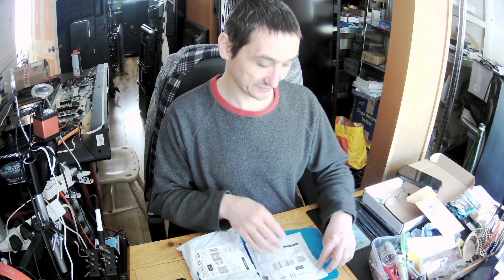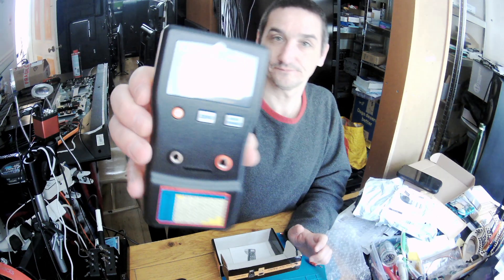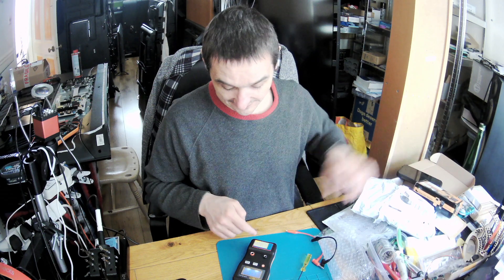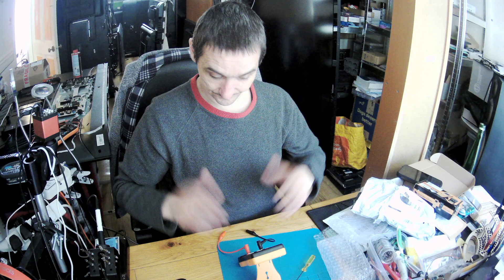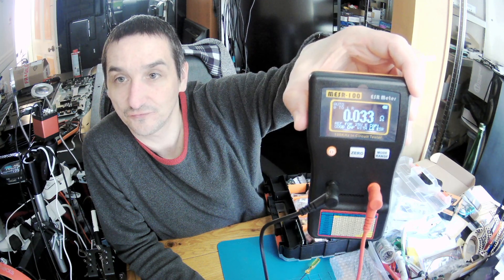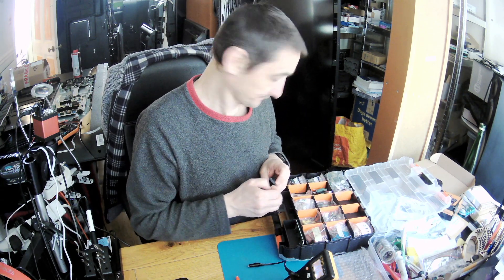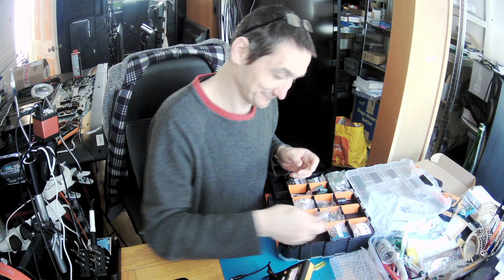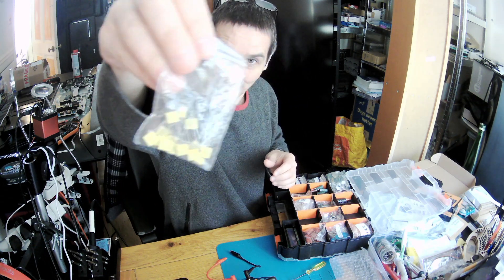ESR meter MESR-100, a MUST tool when fixing electronics!